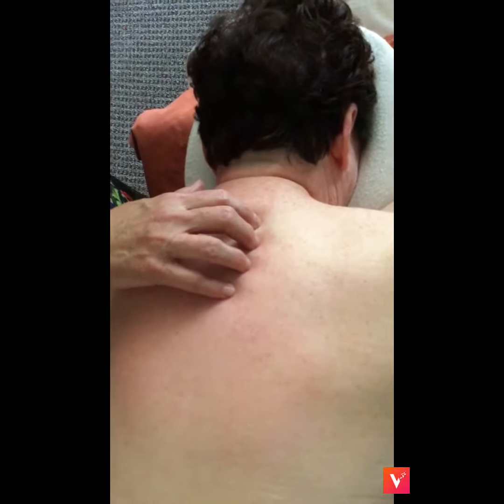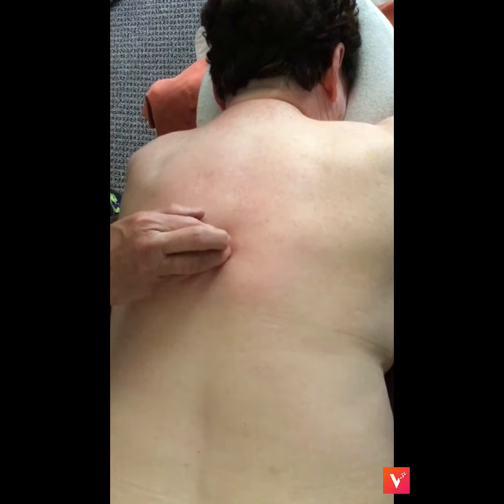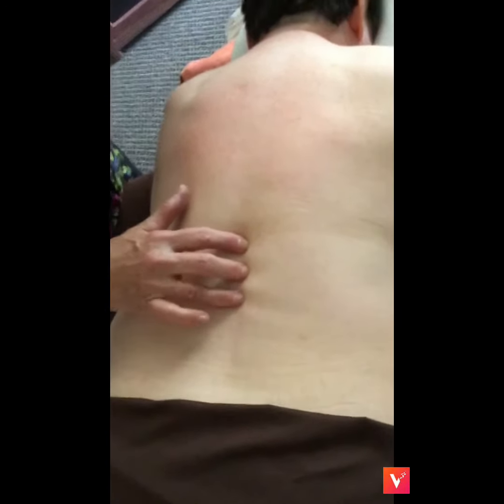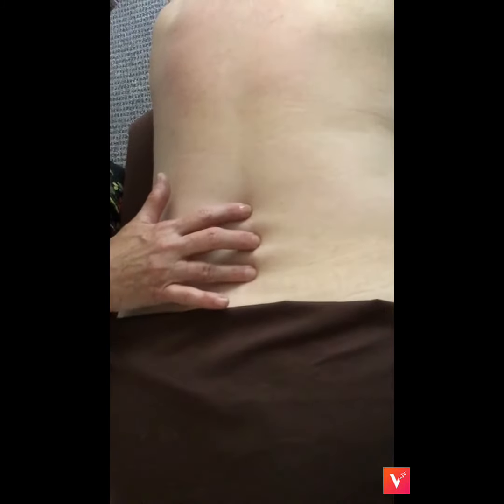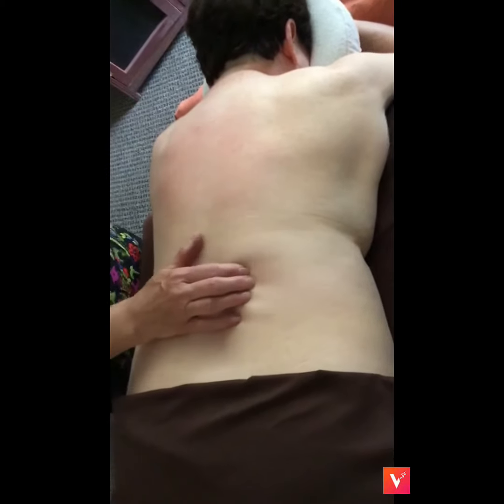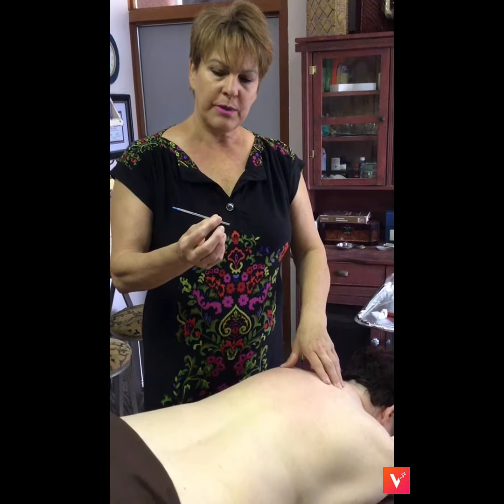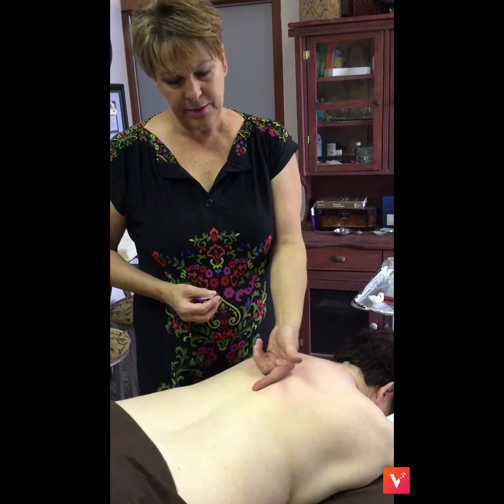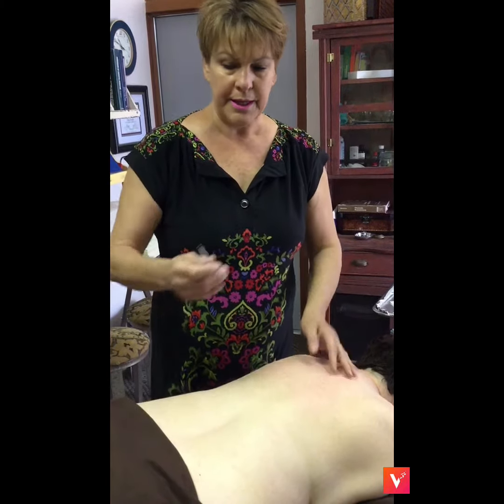Huatojiaji points, C1-C7; T1 - T12, L1 - L5 (TCM Threading)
Bilateral threading T1 through T9 to reduce upper and mid back tightness